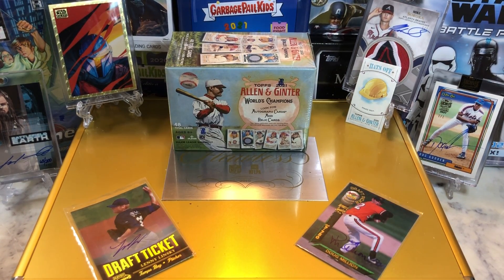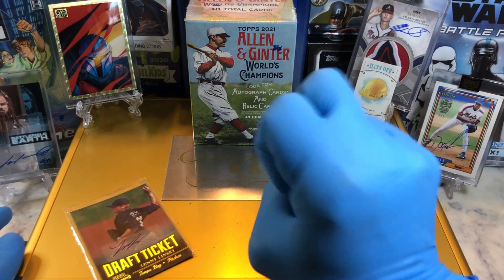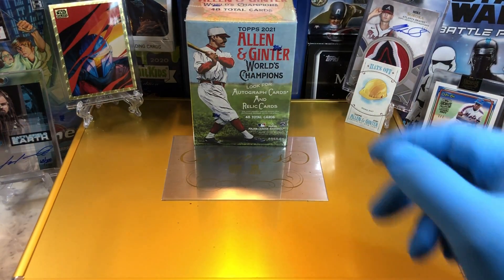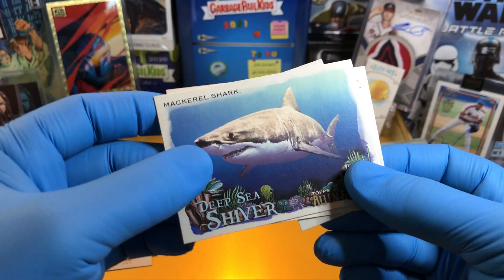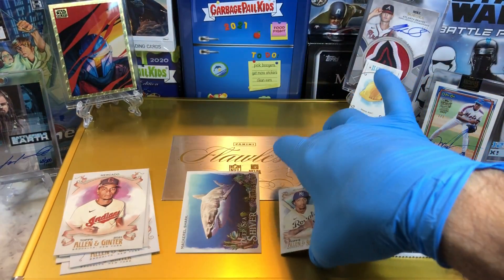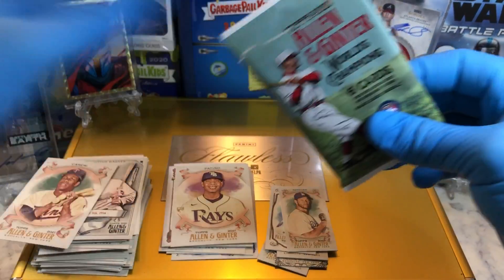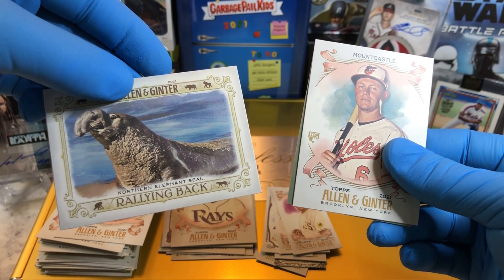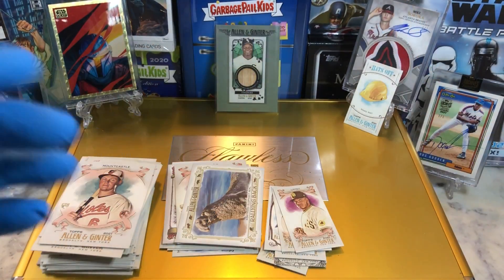Allen & Ginter Blaster Box